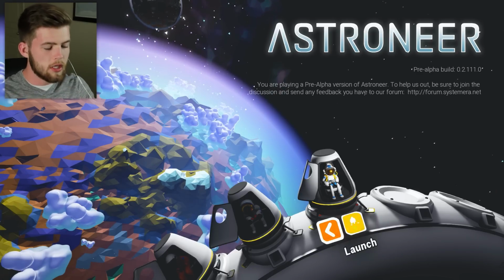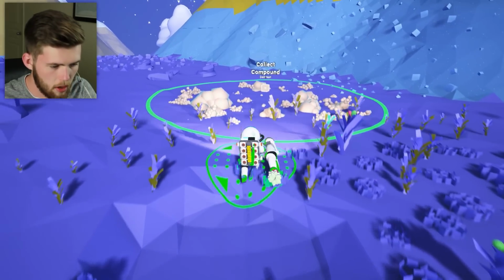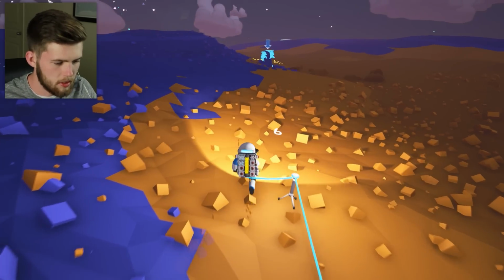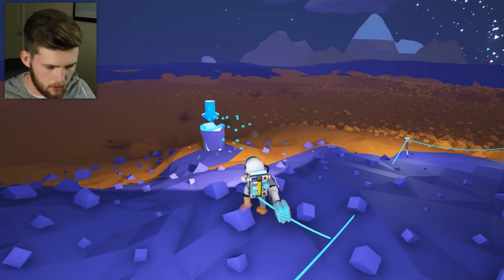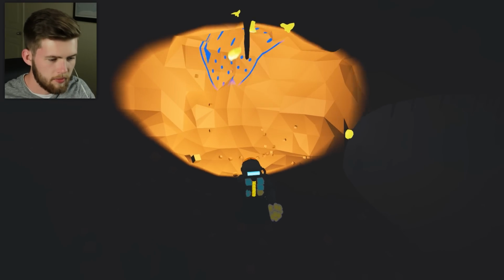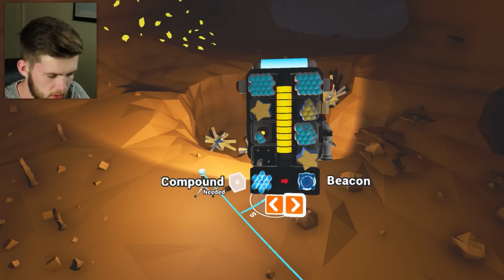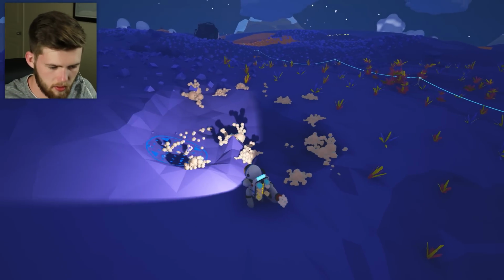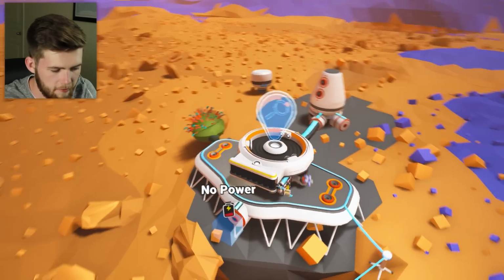EPIC SPACE EXPLORER?! | Astroneer #1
^ Don't sue me, thanks

���Have a fantastic day, and a fantastic life���